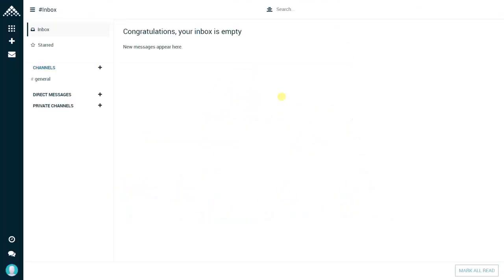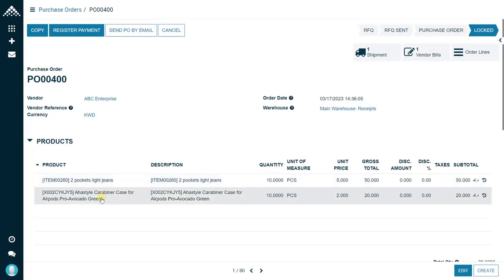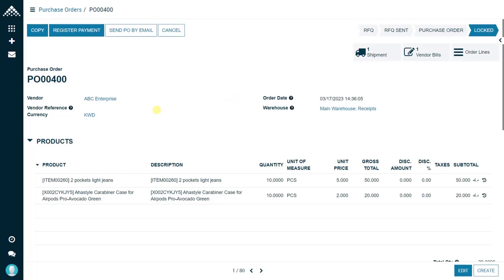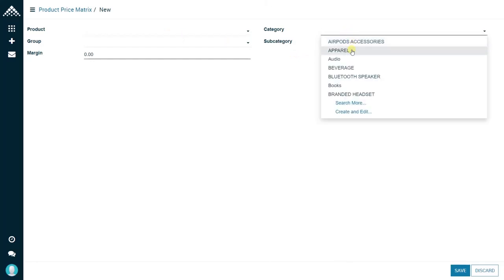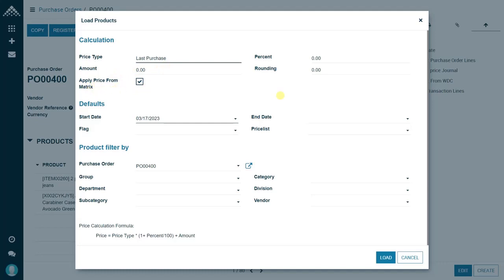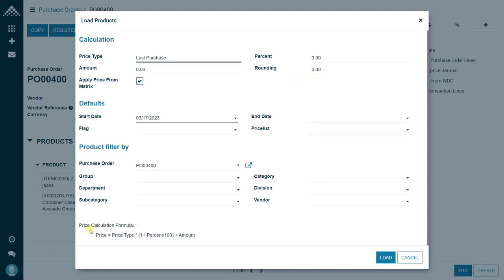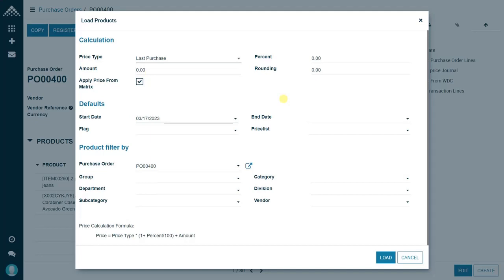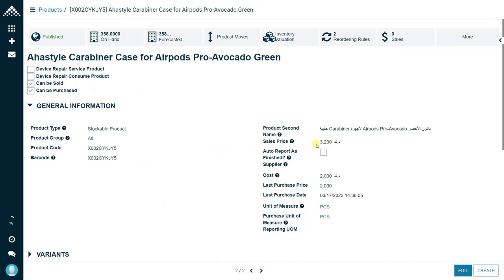How to Update Sales Price from Purchase Order | Cloud ERP & Point of Sale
In this video tutorial we shall learn how to update the Sales Price from Purchase Order in Axanta ERP.

Topics-
0:00:16 How to Update the Sales Price from Purchase Order in Axanta ERP.